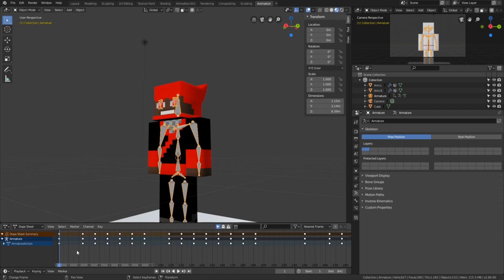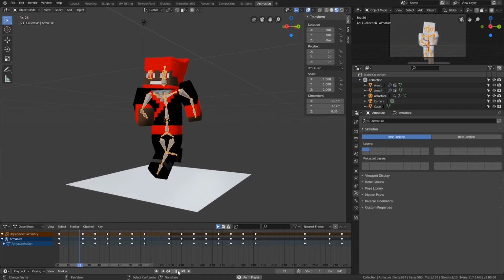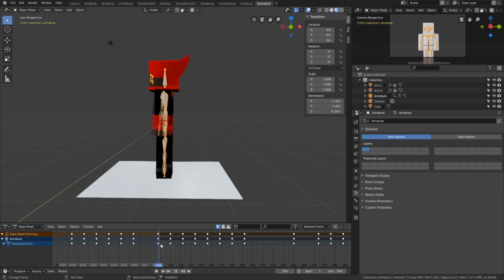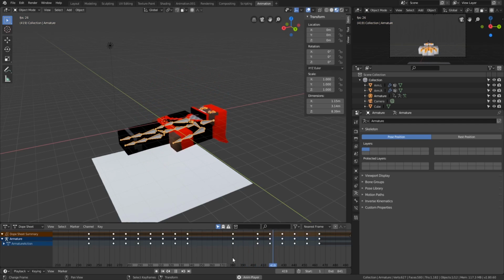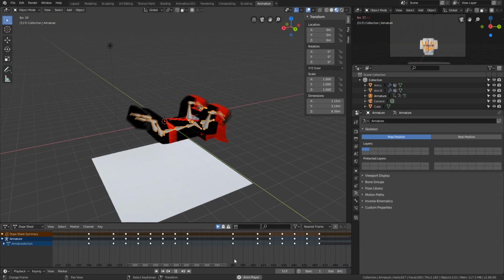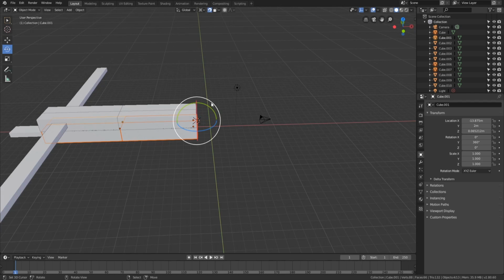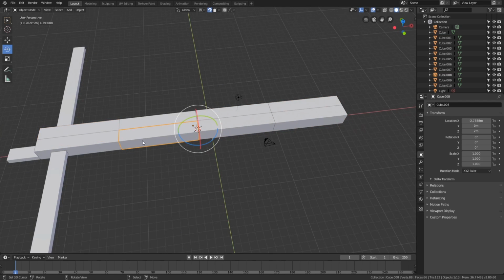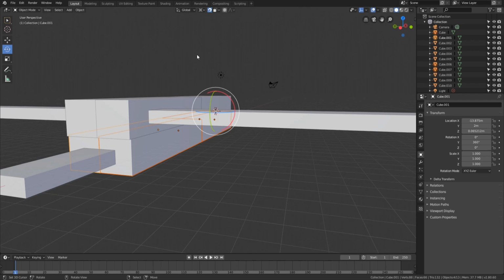Minecraft Animation, RWBY Fan Weapon, and Log Horizon Model | Project Log | Episode 1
This is a documented log of the upcoming projects that I will be posting up to youtube. This is the first log of hopefully many to come.
This log explores the upcoming minecraft animations, RWBY fan weapon designs, and the next anime object model (a.k.a. Shiro's stuff from season 1 of Log Horizon).